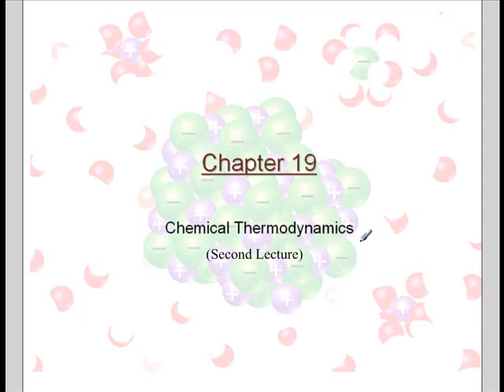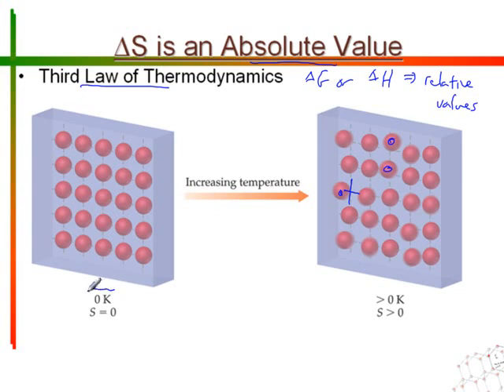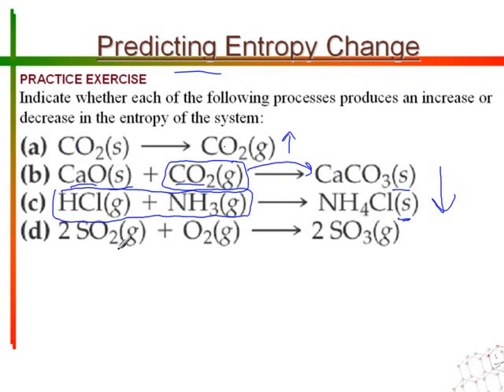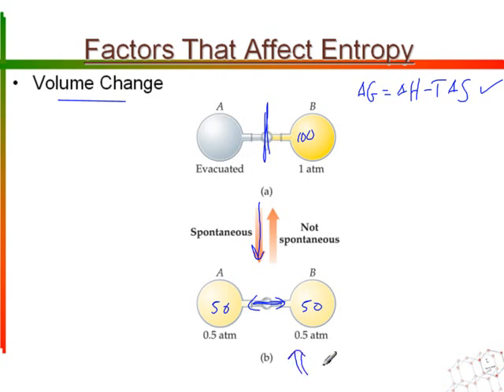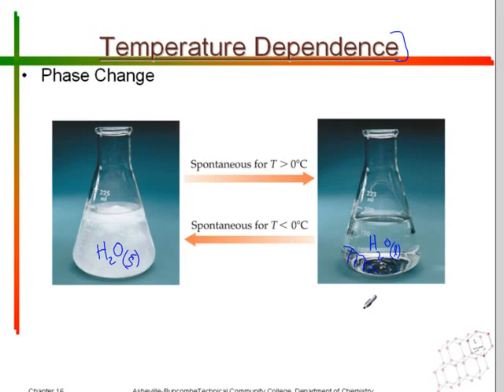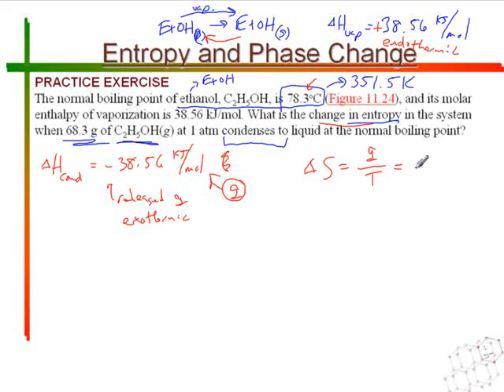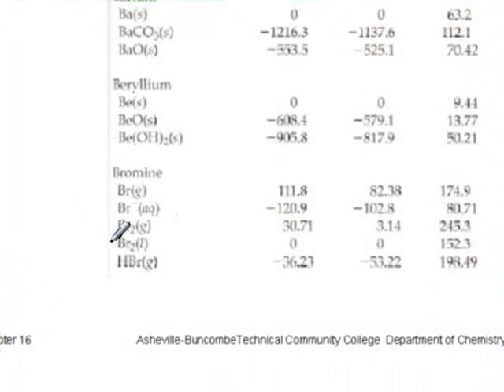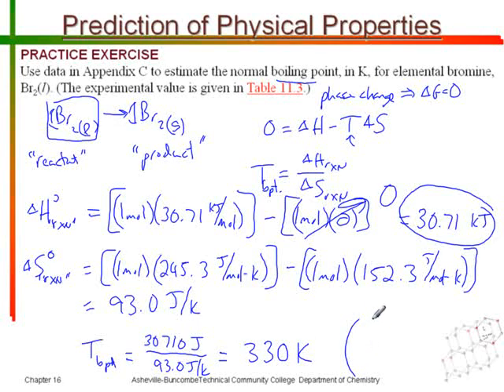CHM 152 / Chapter 19 / Lecture 2 / Entropy